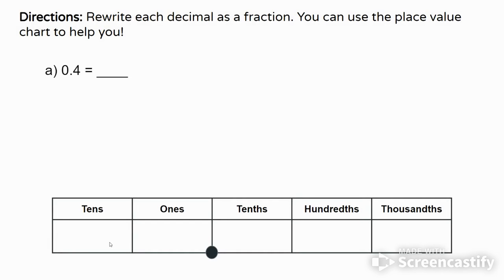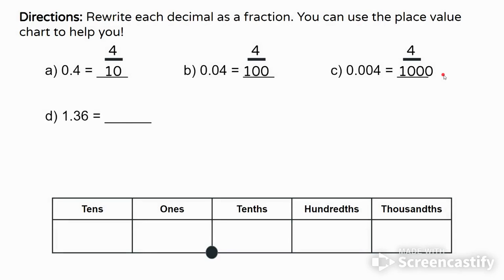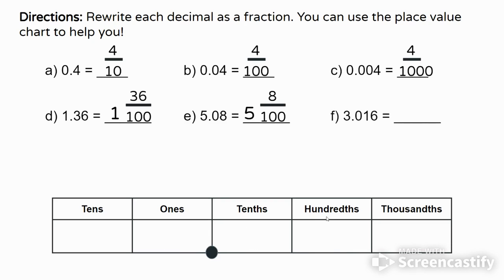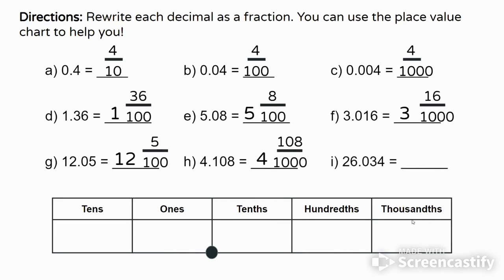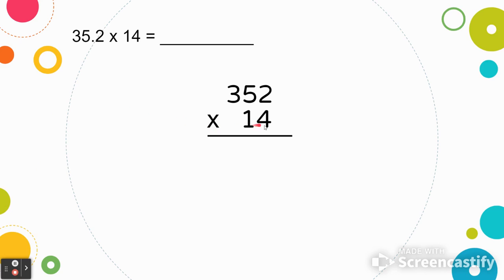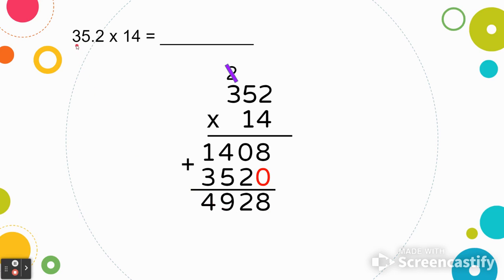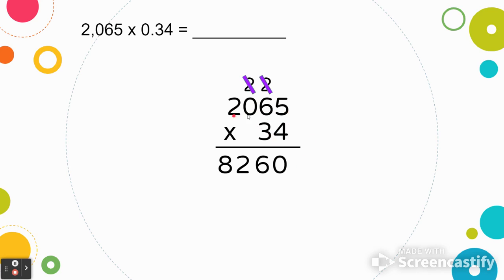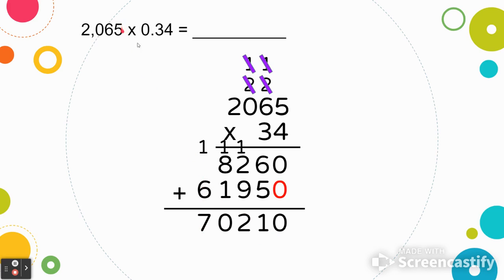Rewriting Decimals as Fractions and Review of Decimal by Whole Number Multiplication